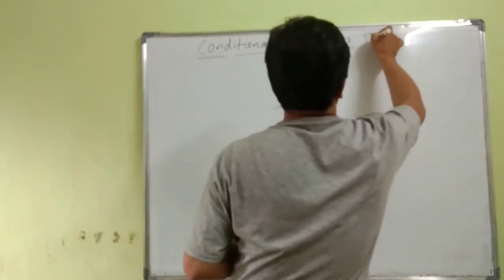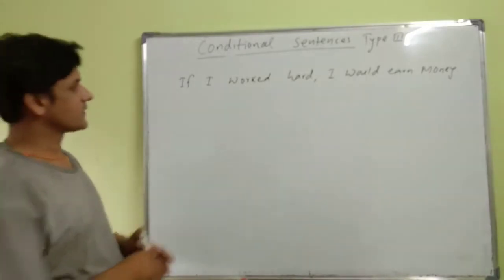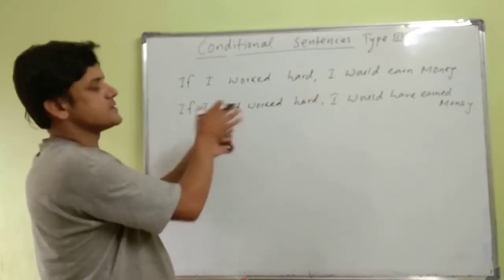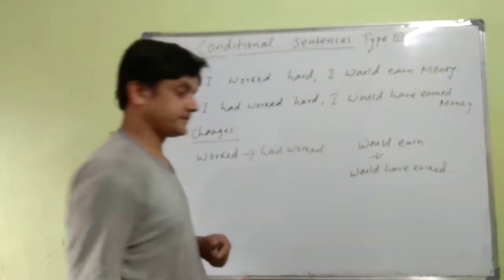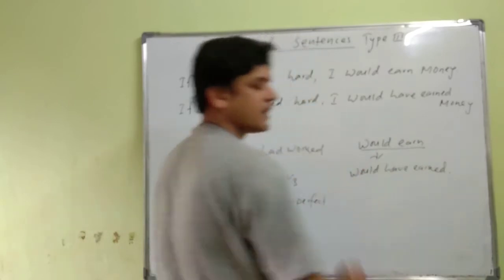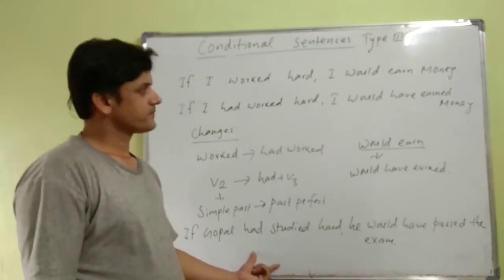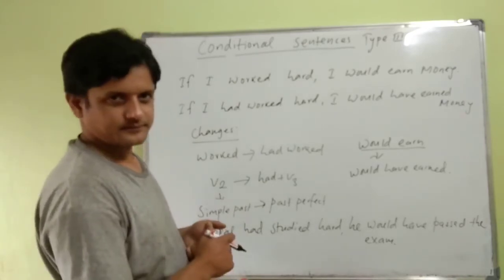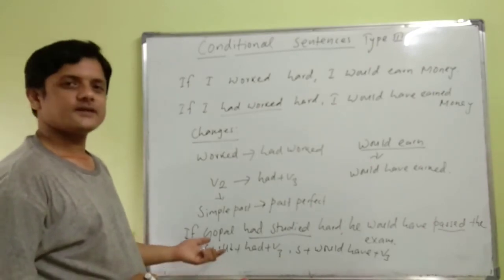Conditional Type 3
Conditional type three